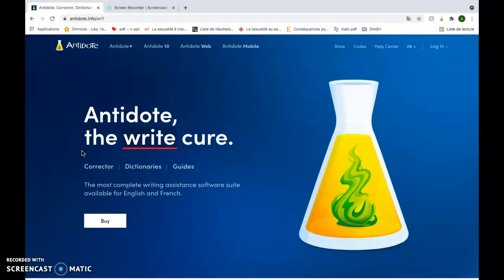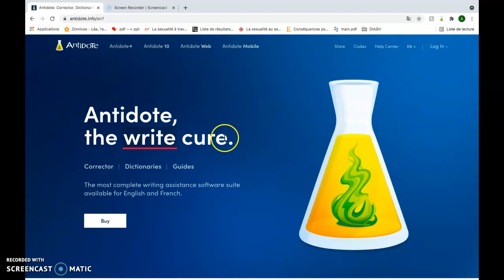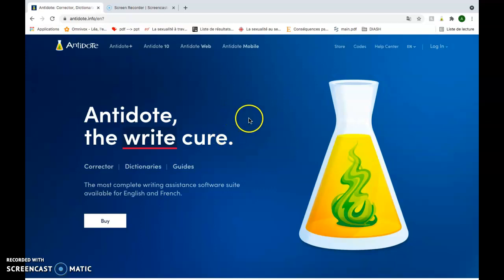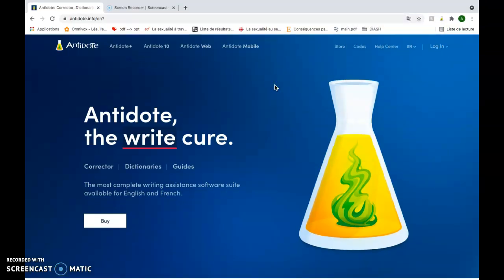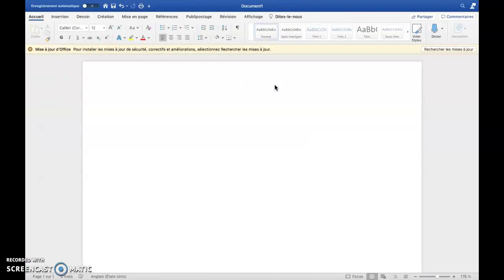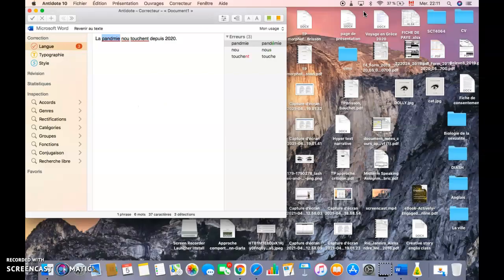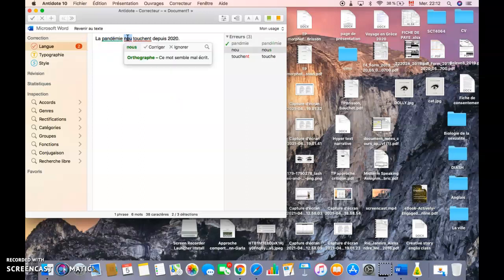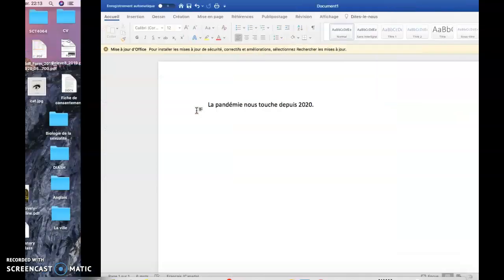final screencast evaluation